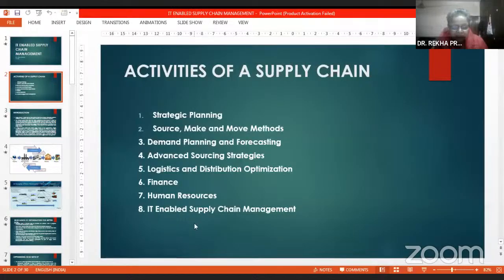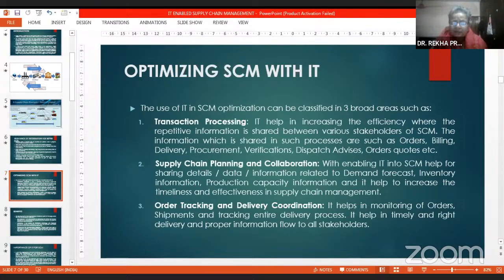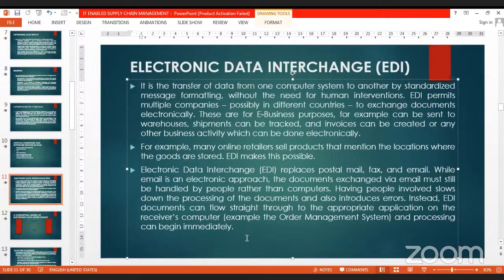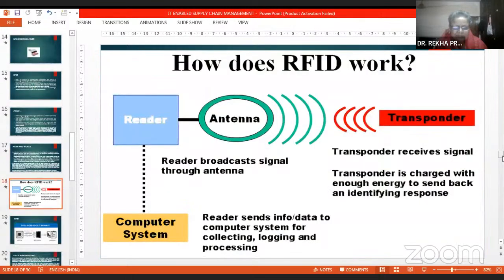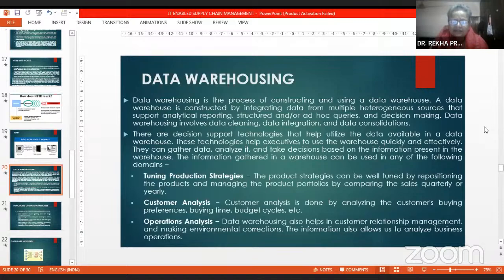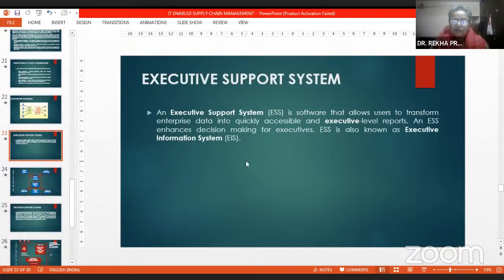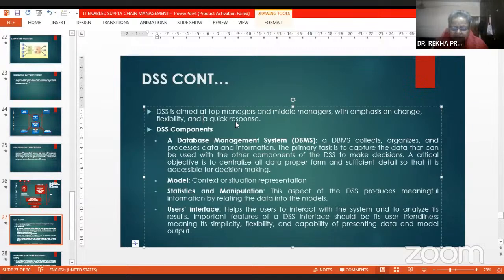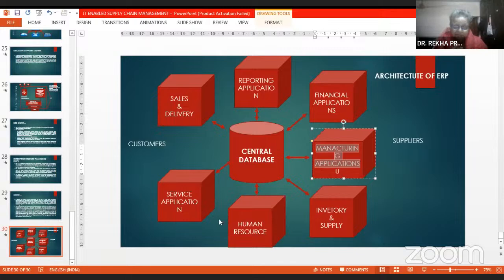IT Enabled SCM